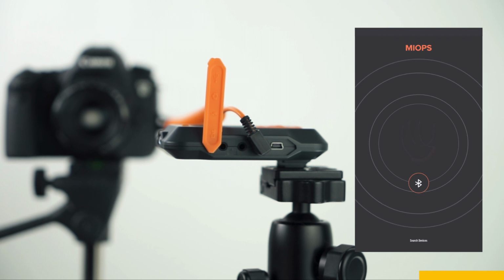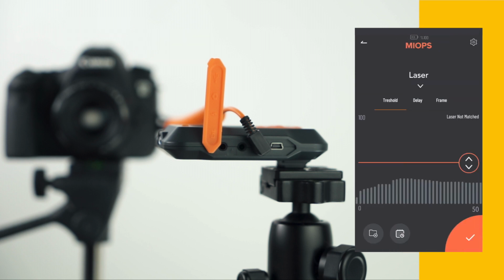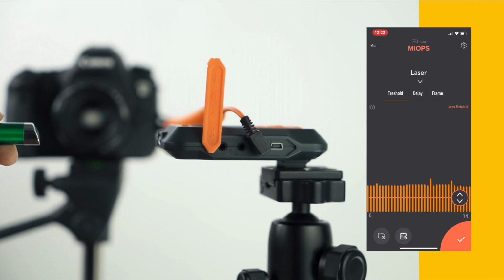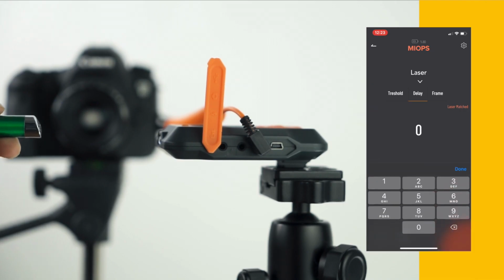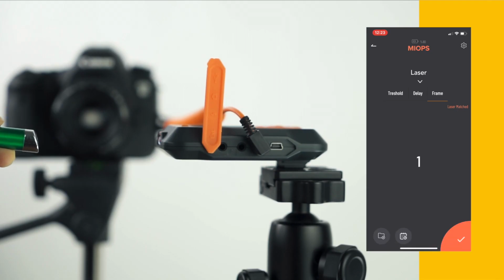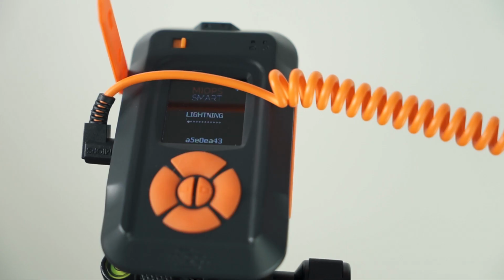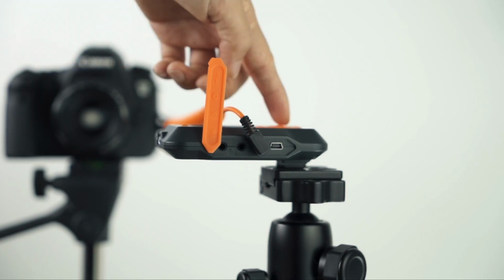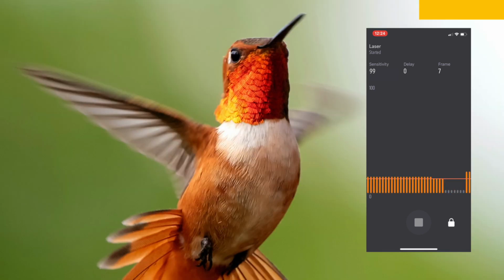How to use the Laser Mode on MIOPS Smart+